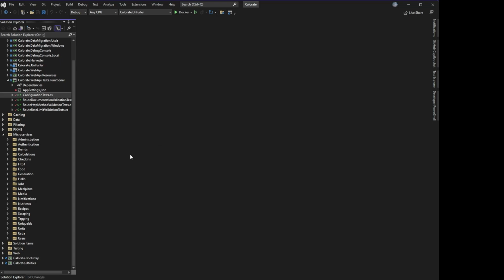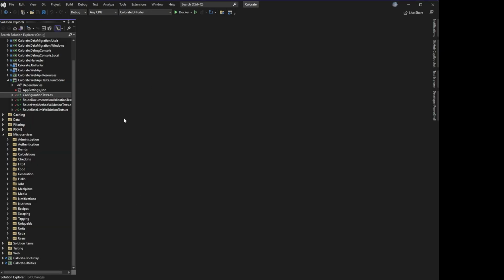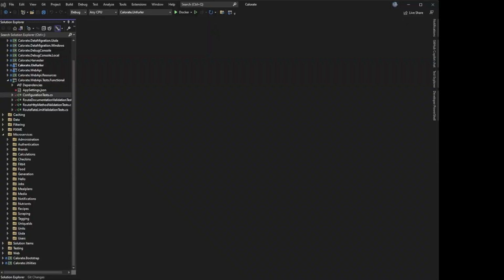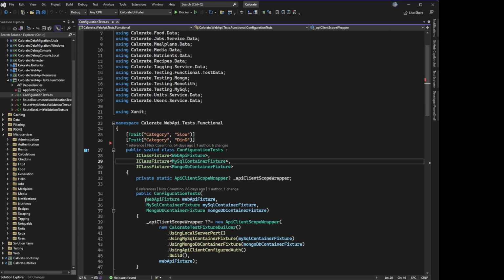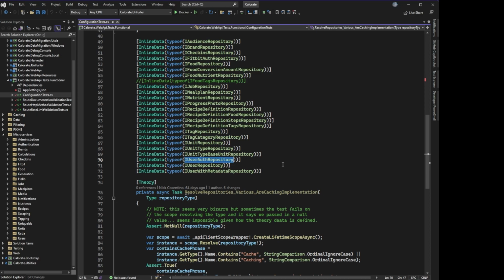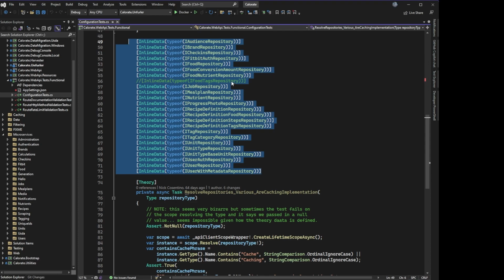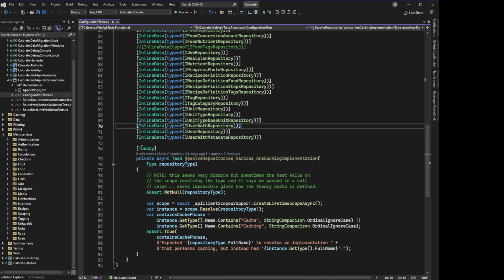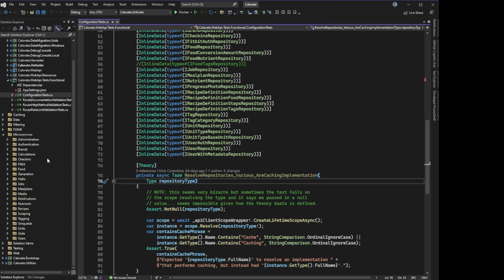CRITICAL for Plugin Architectures! - Configuration Tests in CSharp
Plugin systems can add a lot of complexity when they grow in scale. This is the result of many modular pieces coming together to form one big application or service. Tests in C# and using xunit tests might be able to help us here!

In theory, we'd hope that by their design, plugins can keep being added and remain isolated - But who is responsible for making sure they all play nice together? Heck, who even knows about all the plugins we expect?! Let's see how we can add tests for plugin architectures in CSharp!